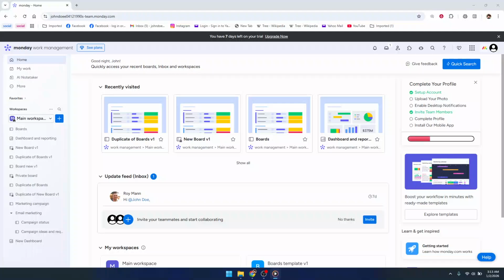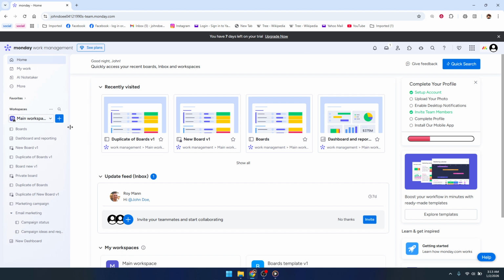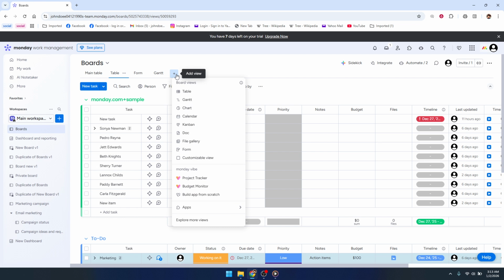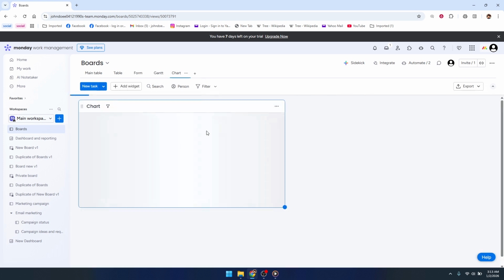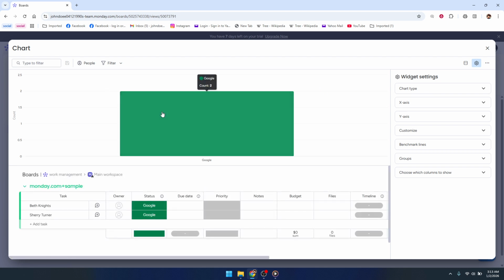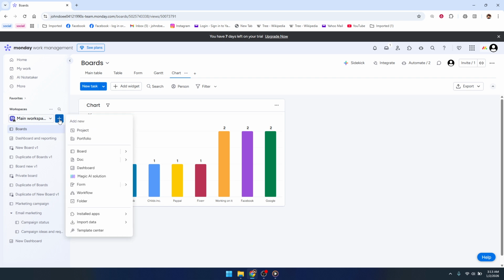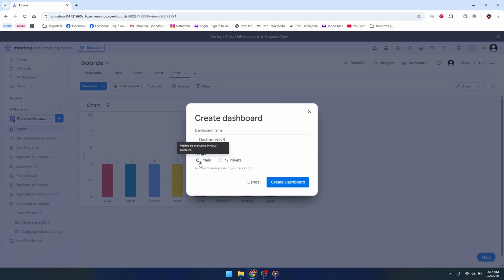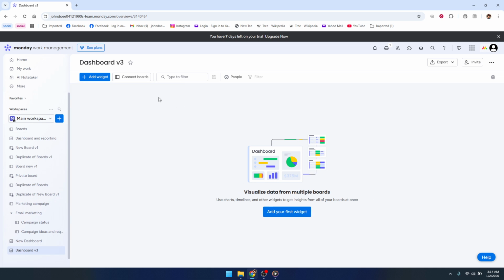How To Create Custom Reports And Dashboards In Monday.com [2026 Guide]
In today's video we cover: custom reports, Monday.com tutorial, dashboards creation, project management, report building, data visualization, Monday.com tips, business dashboards, workflow automation, analytics tools, report customization, team collaboration, productivity tools, visual reports, project tracking, dashboard design, online reporting, task management, data analysis

-Google Drive
-Google Meets
-Google Sheets
-Google Chrome
-Google Forms
-Google Gmail